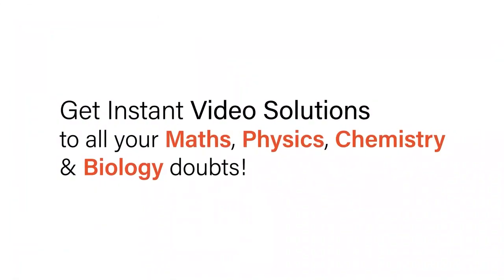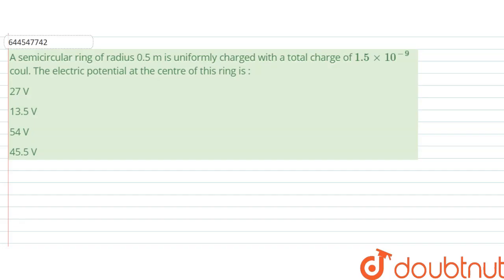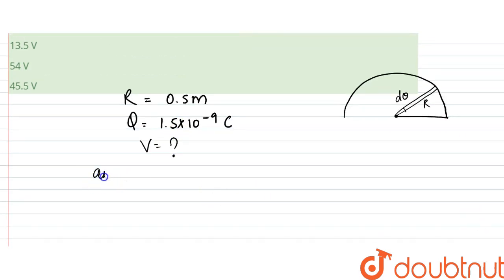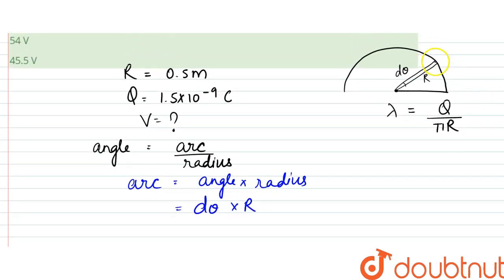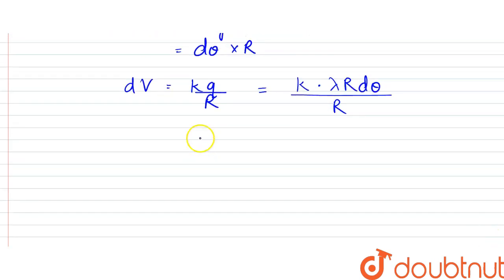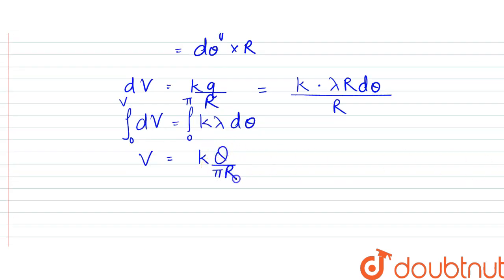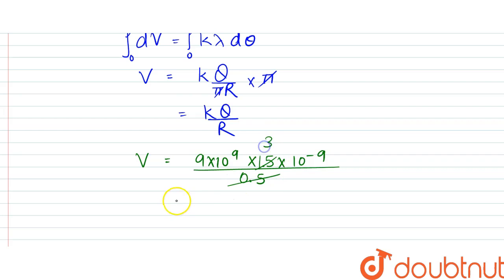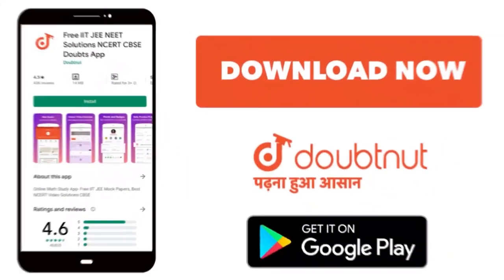A semicircular ring of radius 0.5 m is uniformly charged with a total charge of 1.5 xx 10^(-9) c...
A semicircular ring of radius 0.5 m is uniformly charged with a total charge of 1.5 xx 10^(-9) coul. The electric potential at the centre of this ring is :
Class: 12
Subject: PHYSICS
Chapter: ELECTROSTATICS
Board:IIT JEE

👉 Have Any Query? Ask Us.